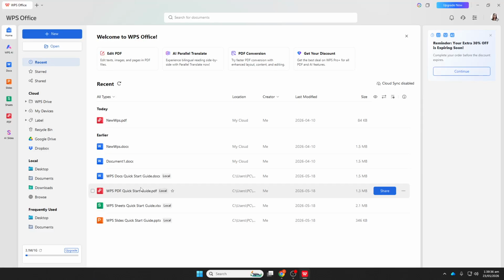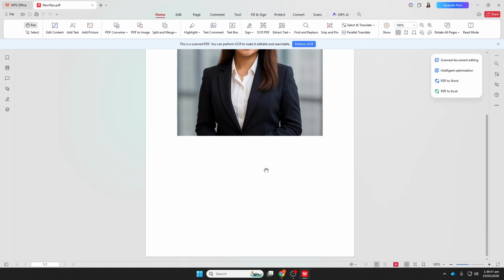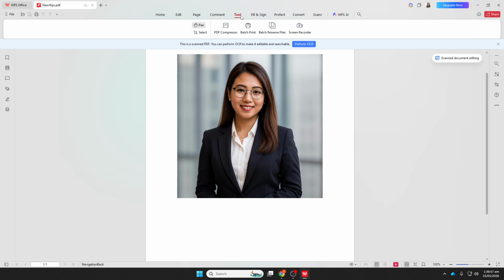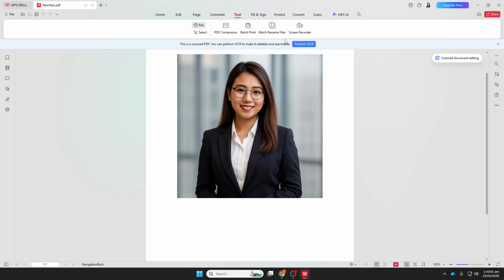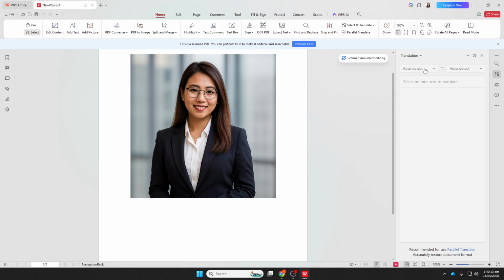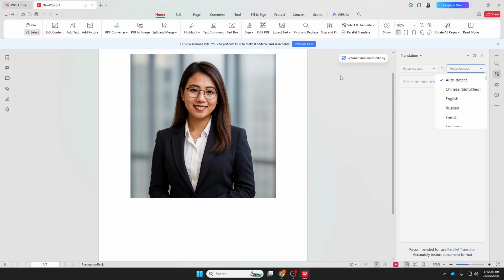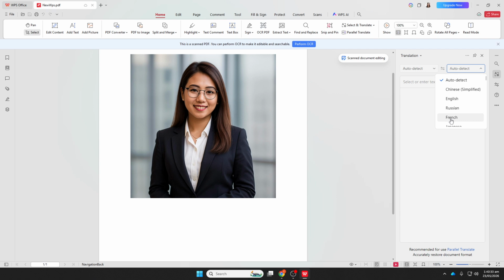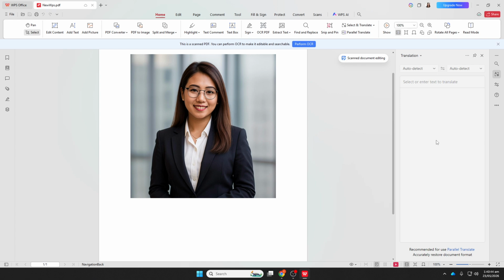How To Translate A Document In Wps Office Mobile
Need to translate documents directly on your phone? In this step-by-step tutorial, I’ll show you how to translate a document in WPS Office Mobile quickly and easily. Whether you’re translating school files, work documents, PDFs, or text files, this guide will help you use WPS Office Mobile’s translation features on Android and iPhone.

Perfect for students, office workers, travelers, and beginners who want fast and easy document translation on mobile.

📌 In This Tutorial:
✅ How to translate documents in WPS Office Mobile
✅ Translate text and PDF files easily
✅ Use WPS Office translation tools on Android & iPhone
✅ Save translated documents
✅ Beginner-friendly mobile tutorial

By the end of this video, you’ll know how to translate files directly from your phone using WPS Office Mobile!